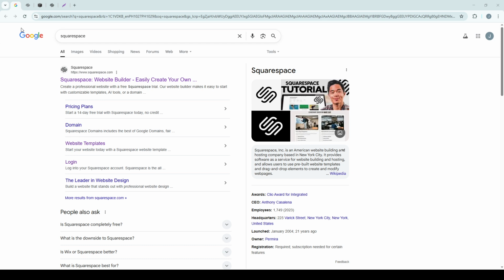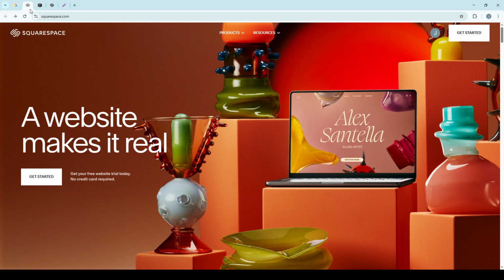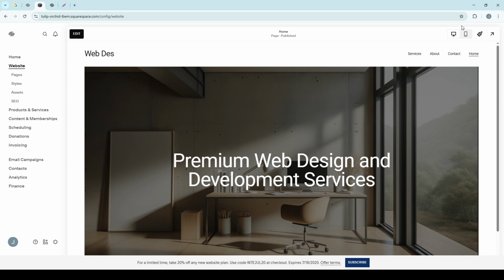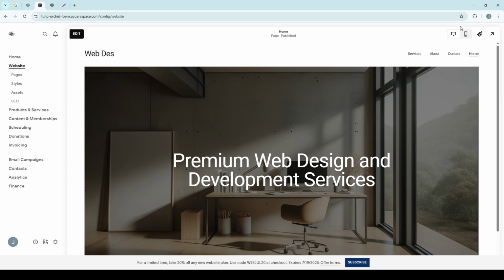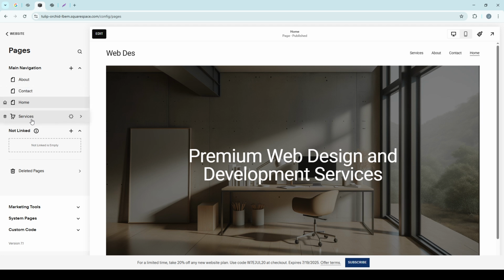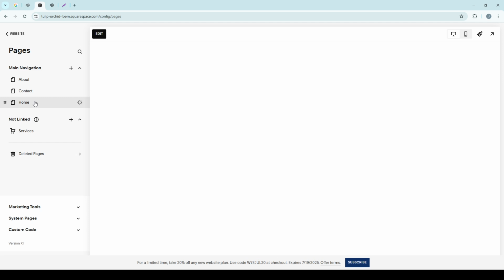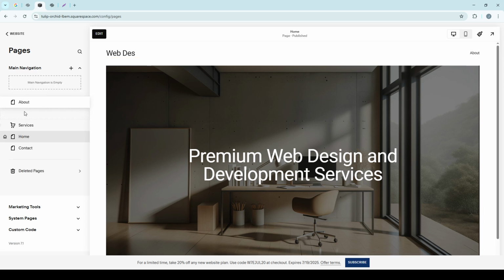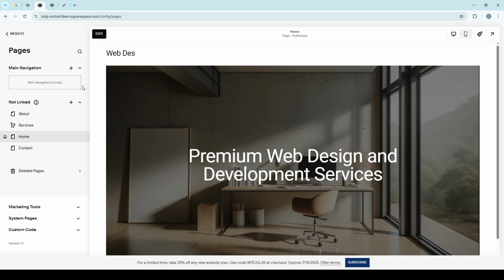How to Delete Navigation in Squarespace [2026 Full Guide]